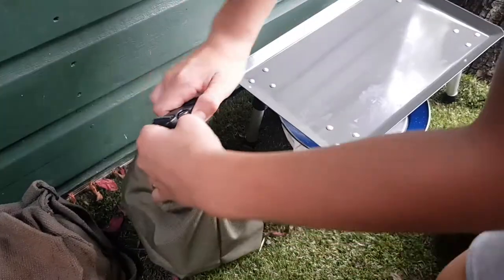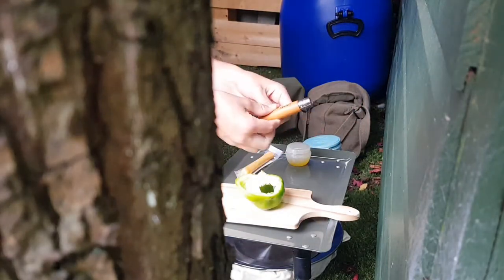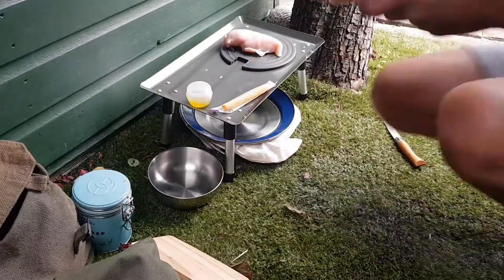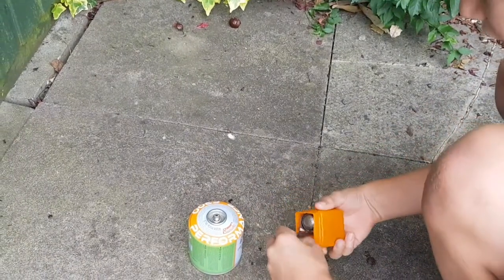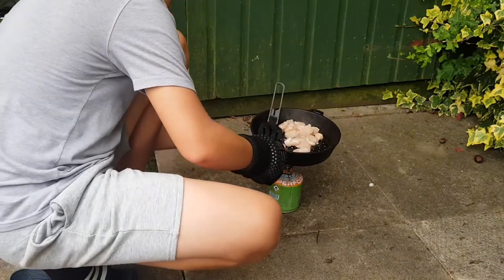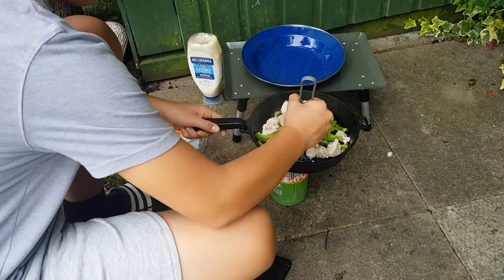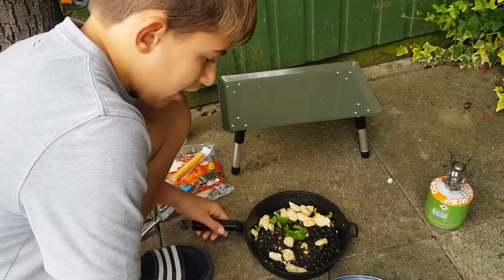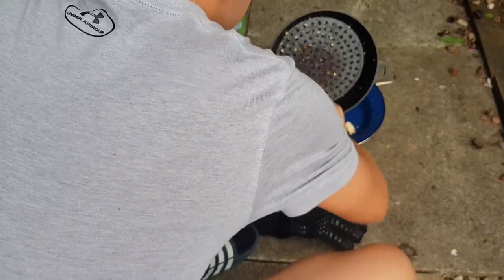Making Fajitas - Outdoor Cooking | OdA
In todays video I make fajitas using my outdoor cooking equipment to celebrate national Fajita day.

OdA – About Me:

Welcome to OdA (OutDoorAdventure)
Hi, I'm Josh and I absolutely love the outdoors and everything about it! I also love to make videos, so here I will post outdoor videos about multiple different elements and activities related to the outdoors!
Climbing trees, archery, outdoor cooking, survival tips and tricks, mountain biking, hiking, reviews, climbing, outdoor vlogs, DIY projects, camping trips, outdoor vlogs.
On this channel I'll show this all as well as so much more!